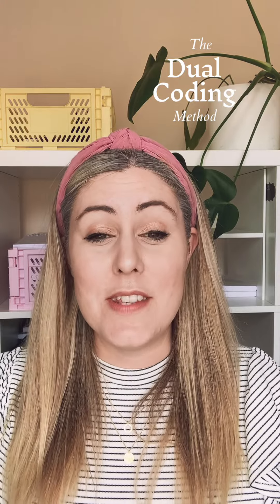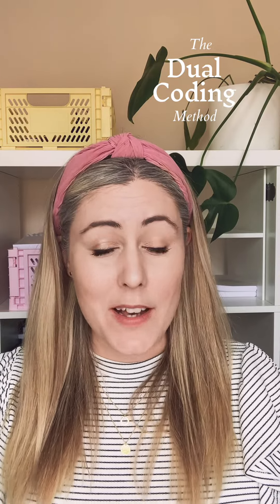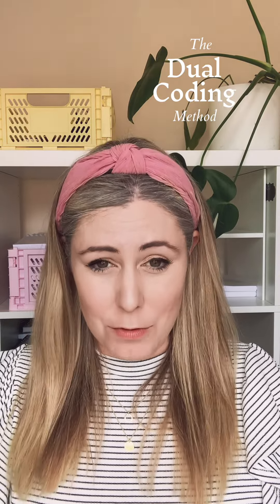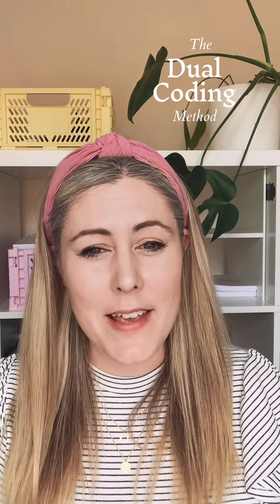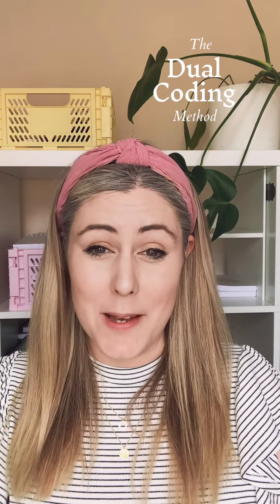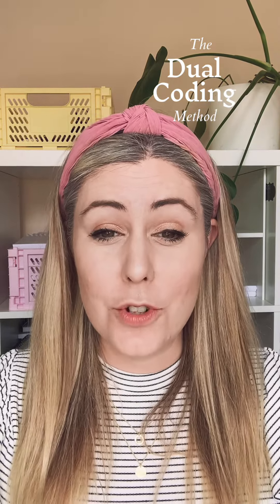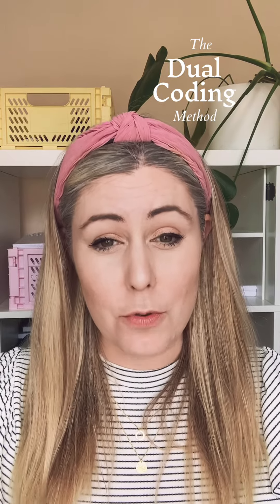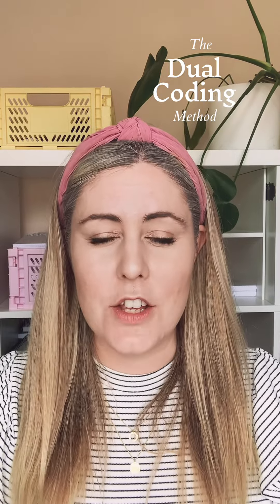How to use the Dual Coding Method for exam revision!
*Revision tips for exam success!*

The Dual Coding revision method is for visual learners. Are you a healthcare student that loves memory hooks, and associates images, sounds or activities with knowledge? This method is for you!

Perfect for nursing students, paramedic students, medical students, midwifery students and many other healthcare or university students!